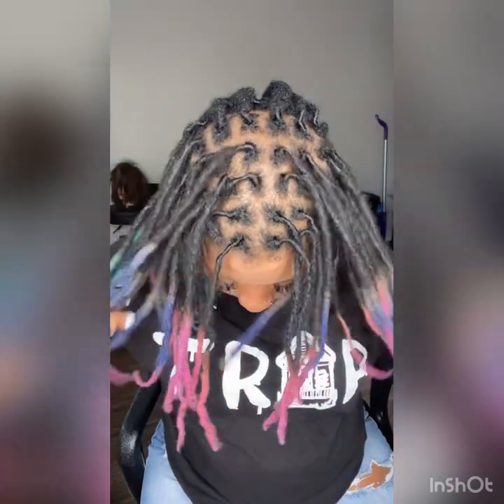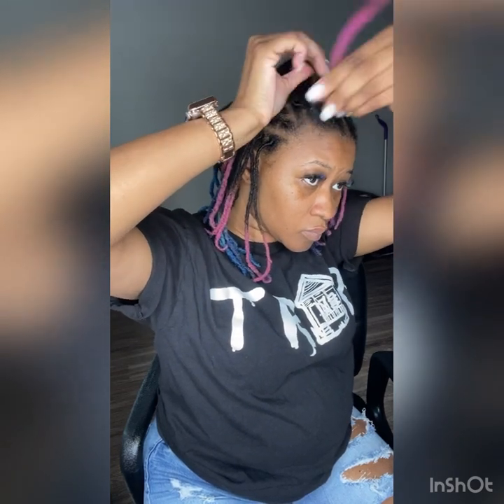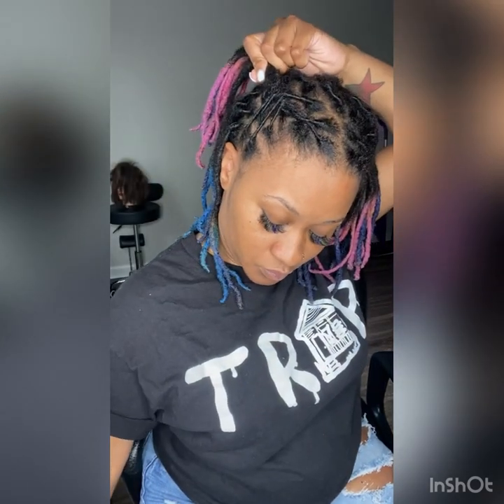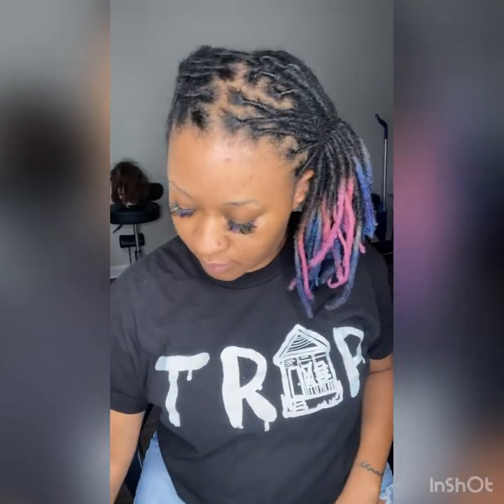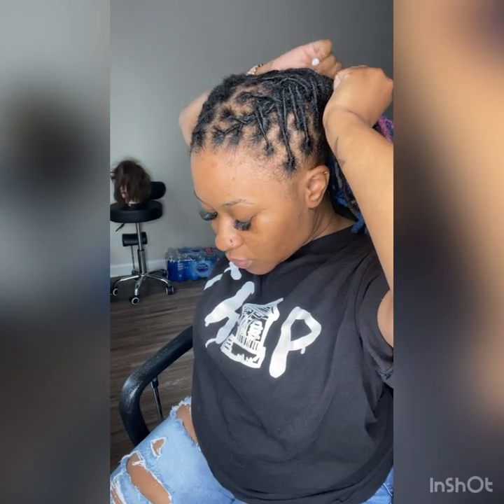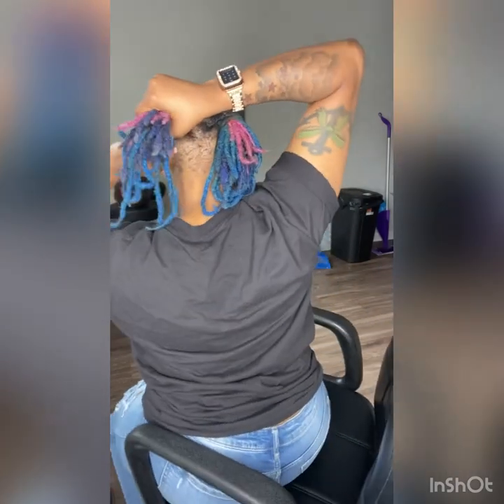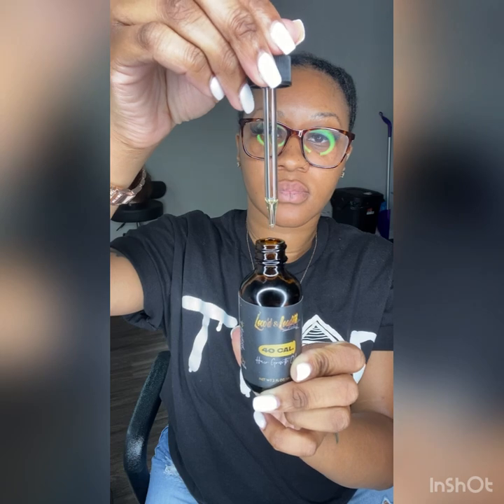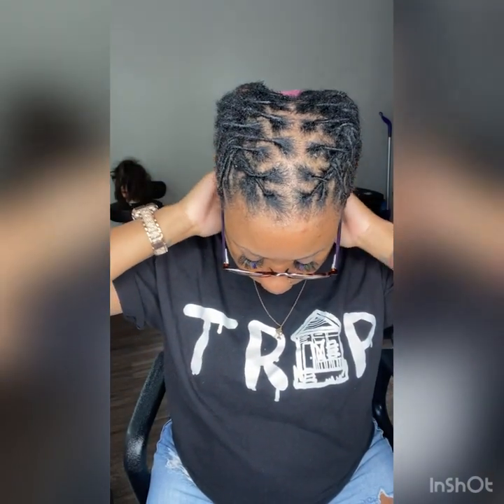How to do a barrel twist style on locs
How to do a barrel twist on locs..

Hair growth oil available on loccdloaded.com